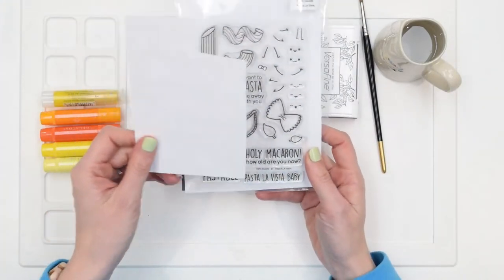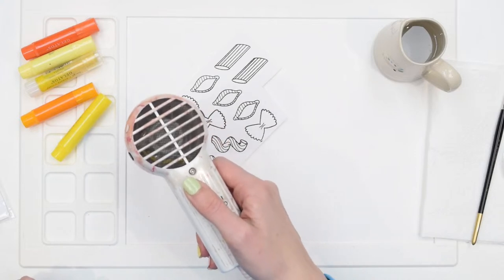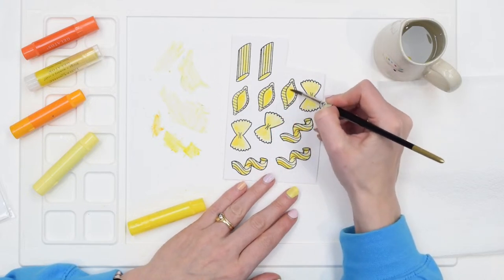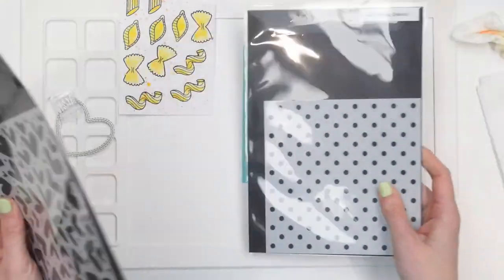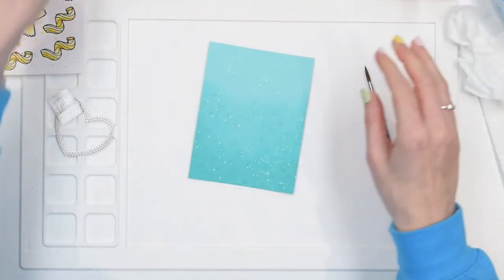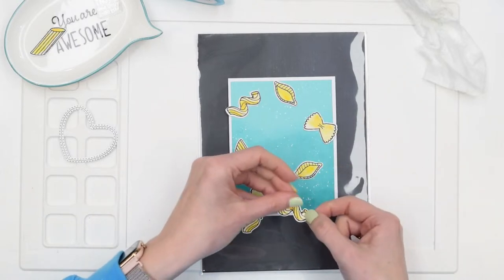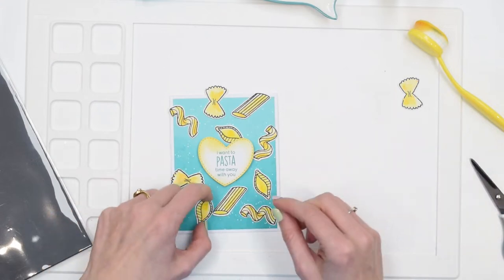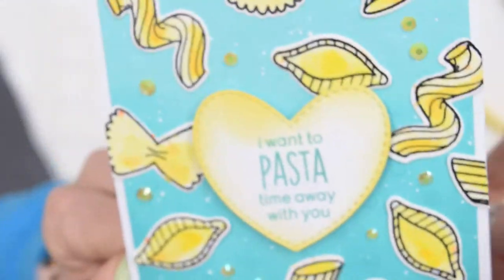LIVE from HQ- using GELATOS to color stamps when CARDMAKING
Join the crafty girls from Heffy HQ as they create some cards and have oodles of paper craft fun along the way. If you have any questions or comments please pop them in the chat or if you're hanging out watching the replay leave them in the comments section for us to get back to! Happy crafting!

NOTE -This is a recording of a live stream- therefore throughout this video, Lesley & Morgan are interacting with the viewers of this live stream.